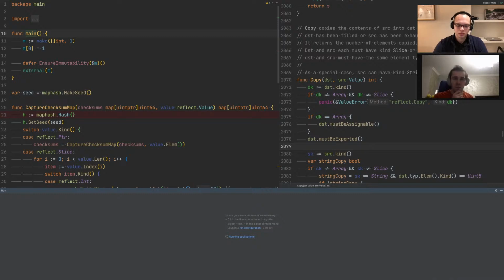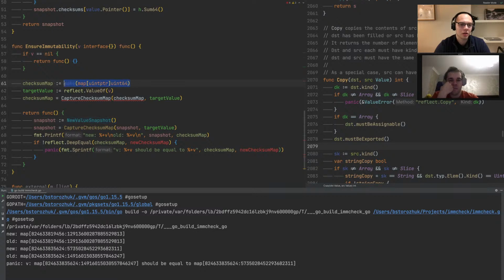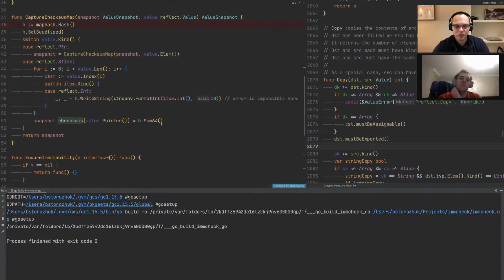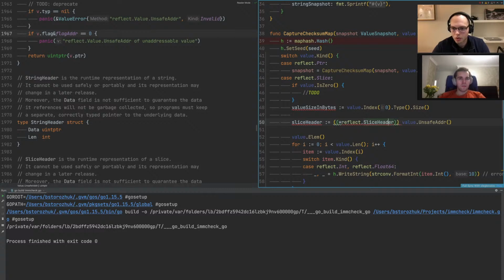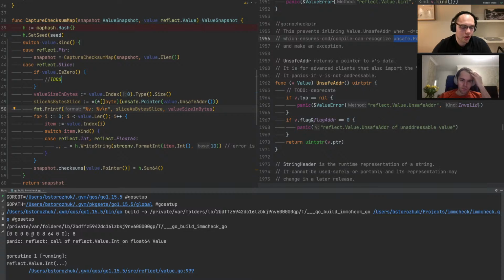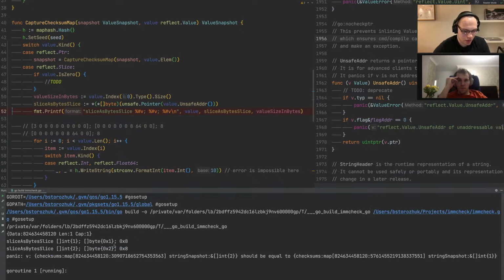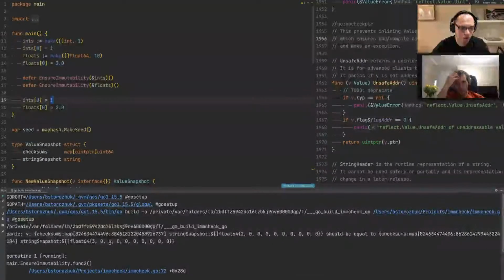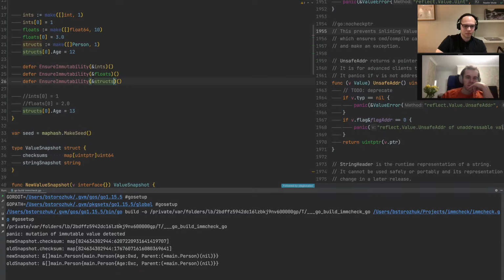Good reviewer - Bad reviewer Live Coding of runtime immutability checks second round